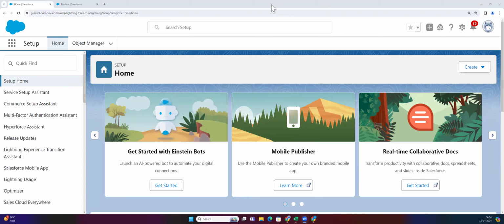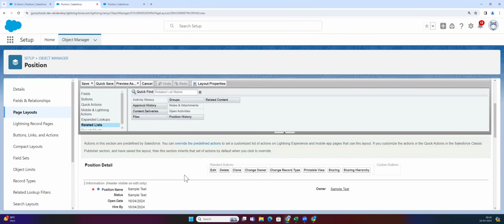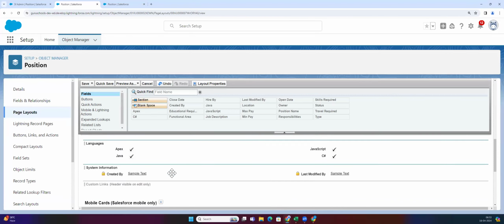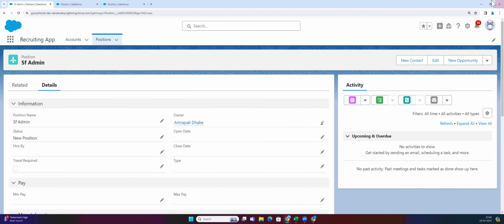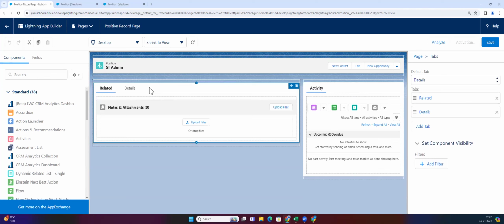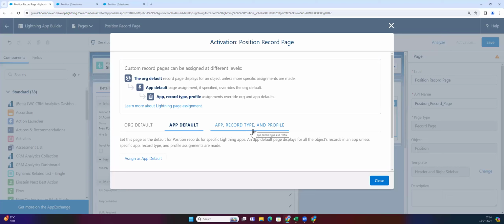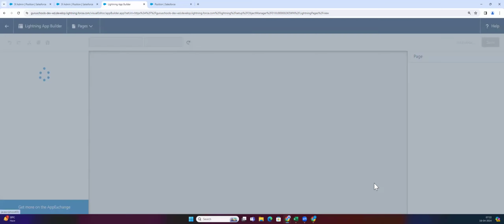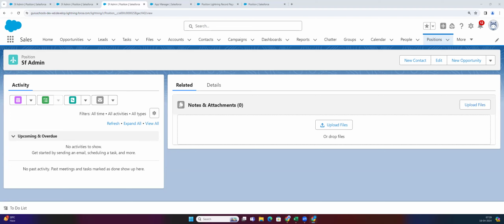SDFC ADMIN & BA BATCH 18 Day 04 Recording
Topics: Salesforce Page Layouts & Lightning Record Pages with Best Practices.